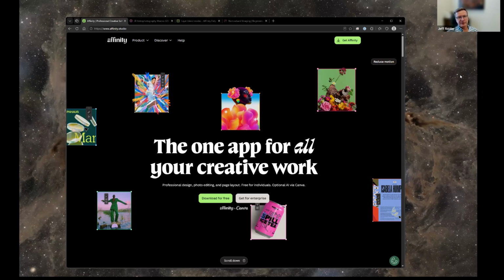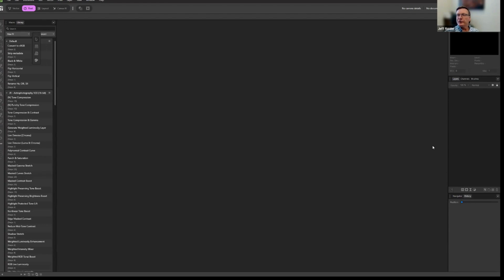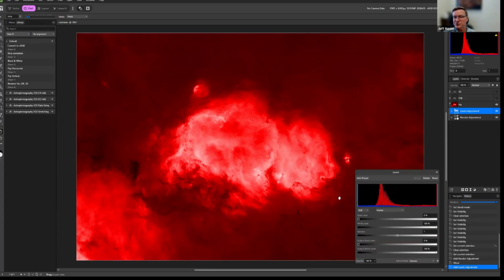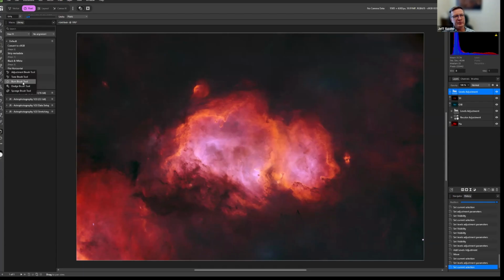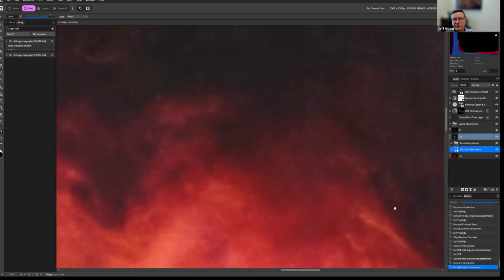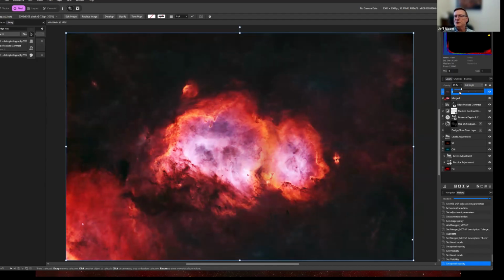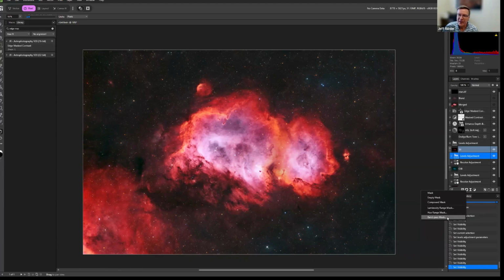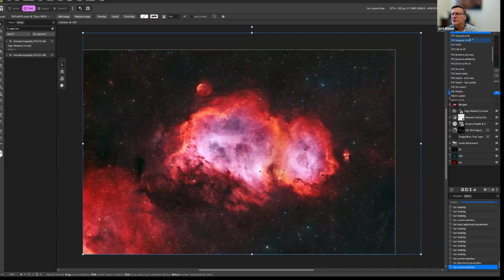Narrowband Processing with Affinity - Jeff Ridder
The CAS Imaging Group presents monthly astro-imaging sessions.  This month is a joint Charlottesville Astronomical Society (CAS) and Northern VA Astronomy Club (NOVAC) session.

This imaging session was focused on demonstrating two things:
1) How to process narrowband data into a Hubble-like image.
2) Using free Affinity Studio software to achieve #1.

Affinity is very similar to Photoshop, providing a layers-based environment and toolset. Even better, there is a free set of macros just for astro-image processing.

Here's where to get your free downloads:
Affinity: Affinity Download | Free Pro Design Software Fully Optimized for Mac and Windows
JR Astro-Photography Macros: James Ritson: Affinity Photo Resources